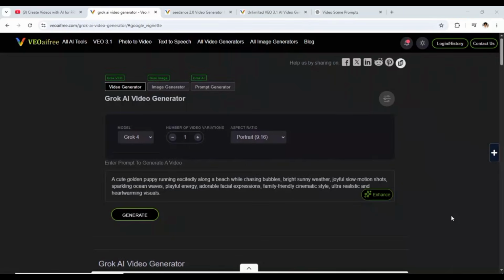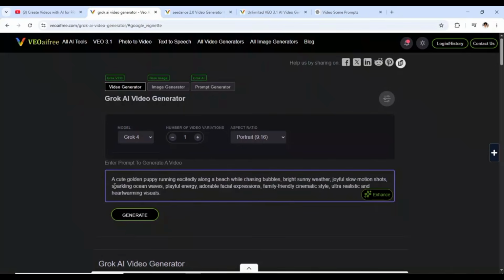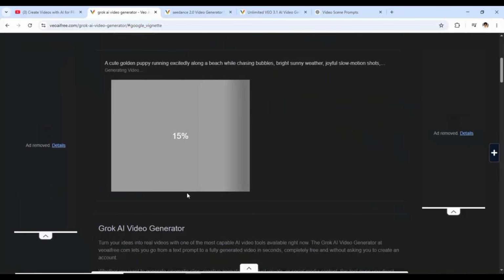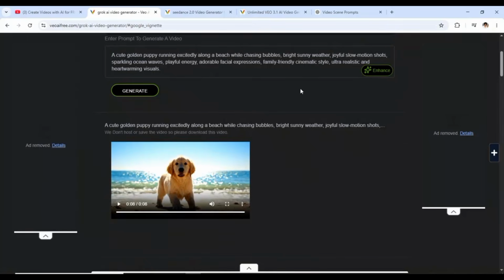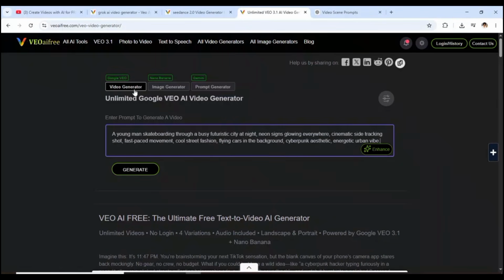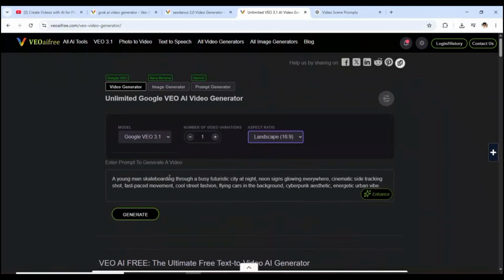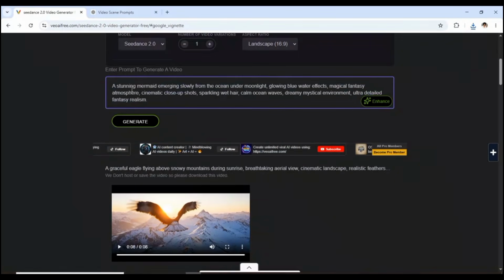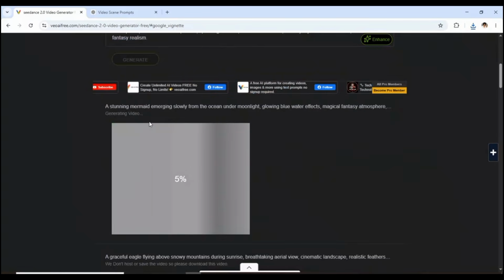Grok AI Free Unlimited + Veo 3.1 & Seedance 2.0 FREE — No GPU Needed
In this video, I’ll show you how to use Grok 4.5, Veo 3.1, and Seedance 2.0 for FREE unlimited using a simple workflow with no GPU required. You’ll learn how to generate AI videos, images, voice, and more using powerful AI tools most people still don’t know about.

If you’ve been searching for a way to use Grok AI free unlimited, Veo 3 free, or Seedance 2.0 free, then this tutorial is for you.

Watch till the end to see the full method step-by-step.

If you missed my previous video on "How To Make  Cartoon Videos with AI"